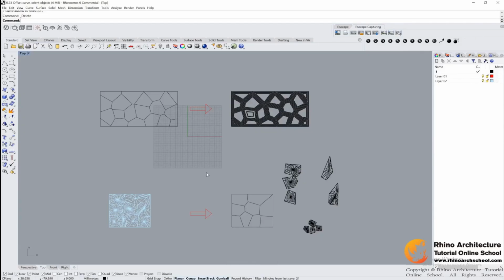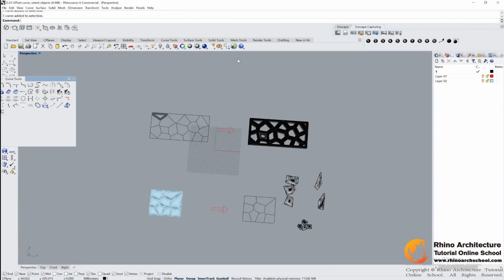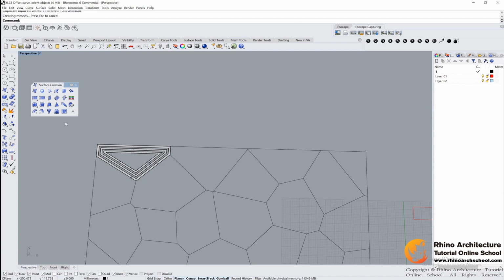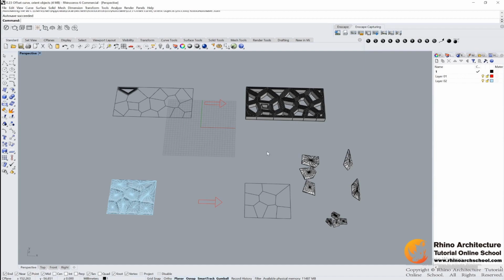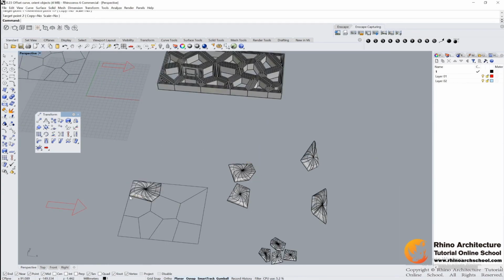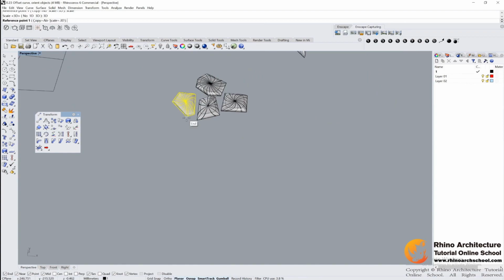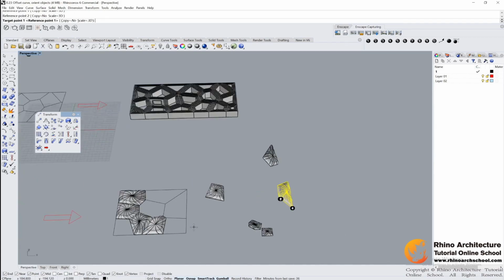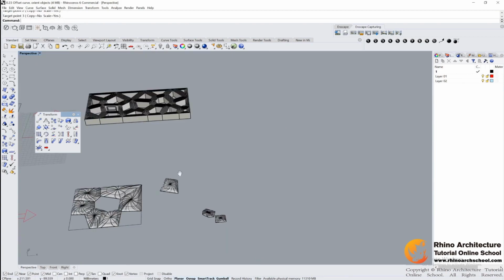RhinoArchSchool - Rhino Architecture Design Tutorials from Beginner to Advanced - 6